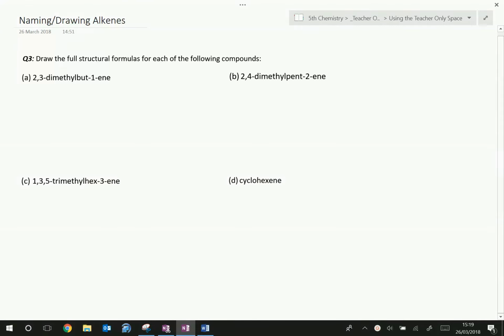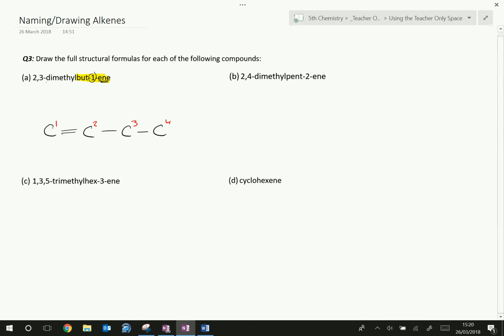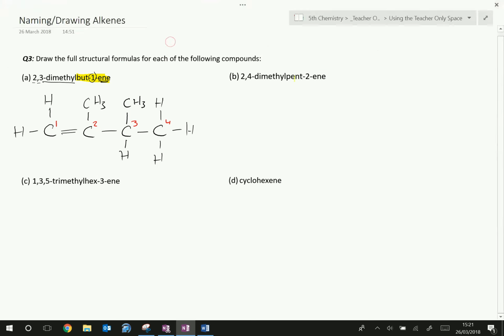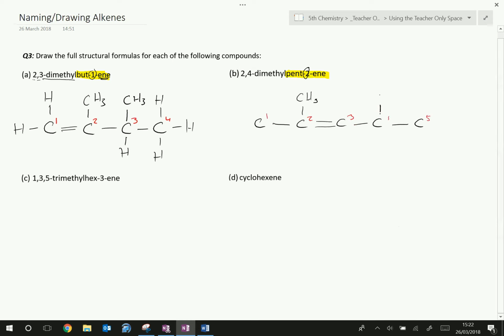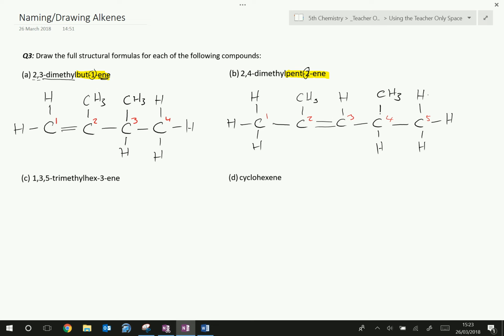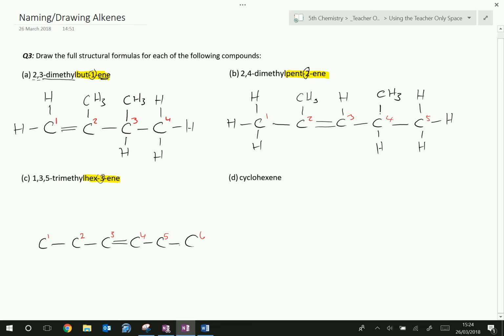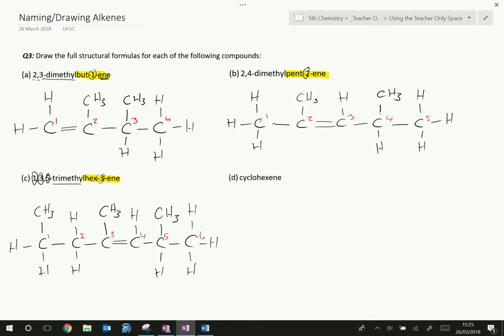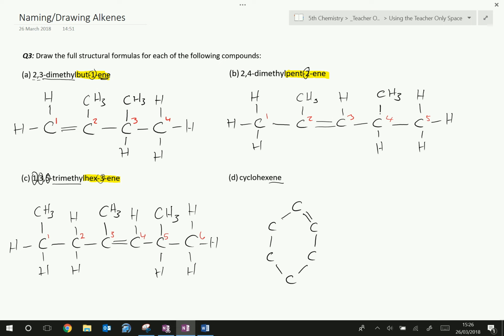Drawing Alkenes Example 2